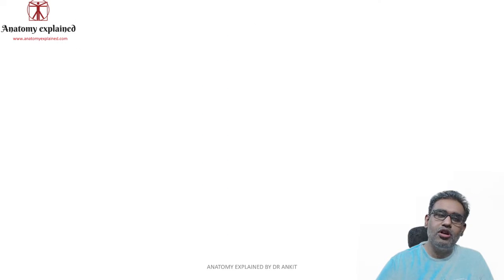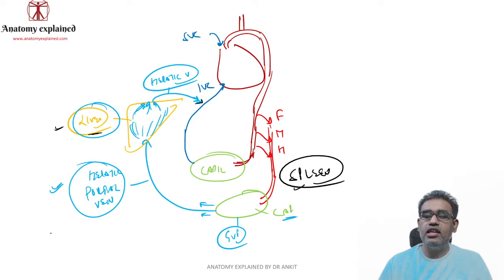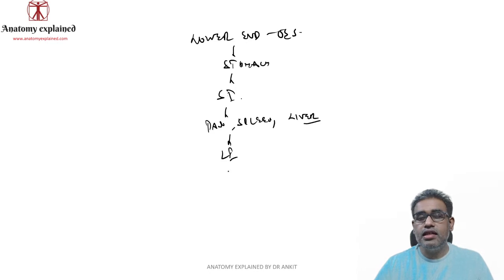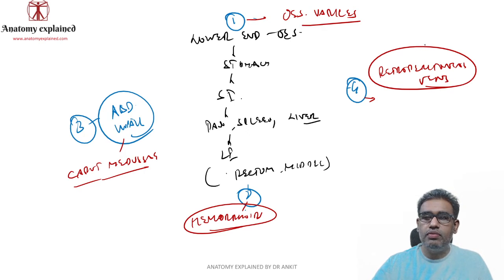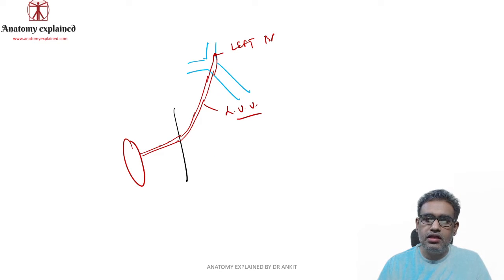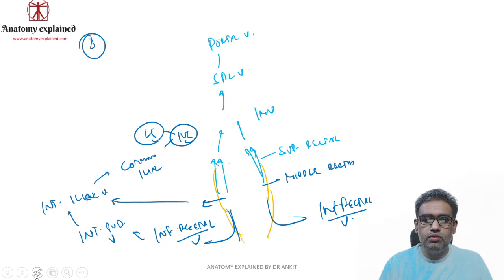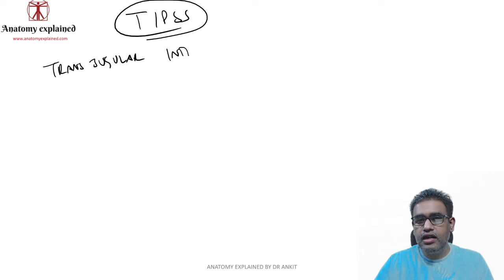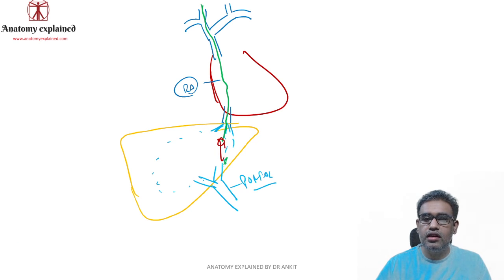Porto Caval Anastomosis II Dr Ankit Khandelwal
Porto Caval Anastomosis which is normally present at few sites may get dangerously dilated and tortuous in cases of portal hypertension leading to severe bleeding and even death of an individual in few cases.
In this particular video, I have covered all the important concepts for understanding this anastomosis and few of its treatment protocols.

Time Scale of the video:

00:24 = Introduction to Porta Caval Anastomosis
05:50 = Introduction to Portal vein
12:30 = Oesophageal varices
15:40 = Caput medussae
18:34 = Rectal hemorrhoids
20:35 = Retroperitoneal veins anastomosis
24:35 = TIPSS procedure

Happy learning :-)